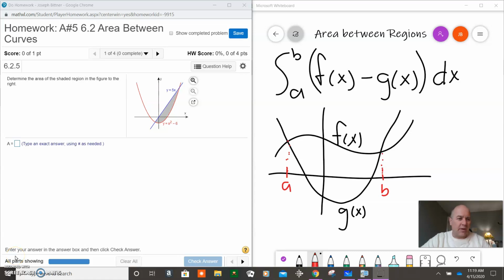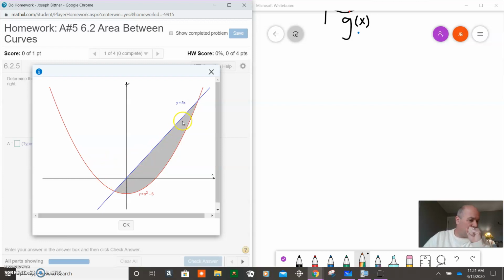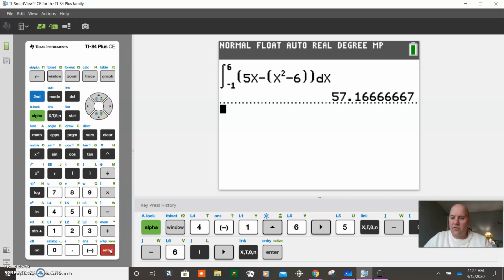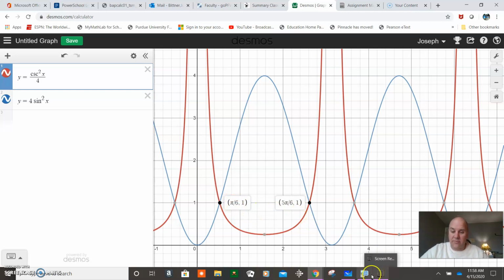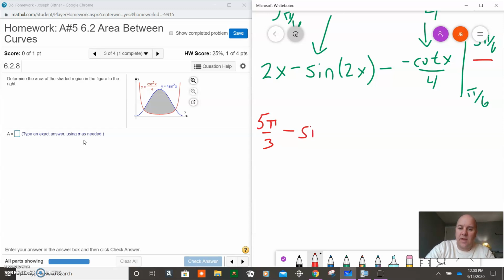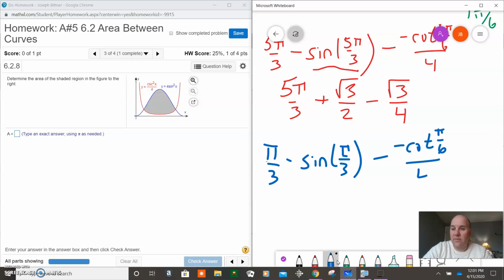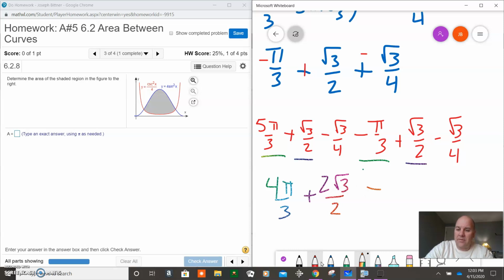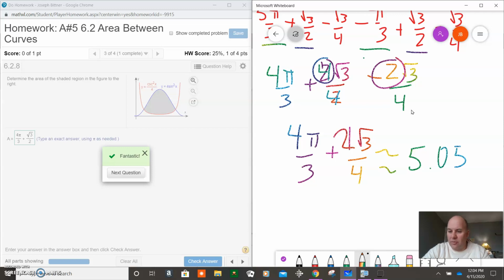Area between Curves